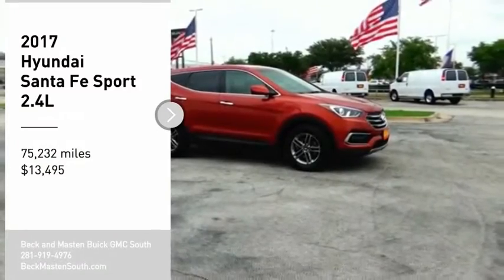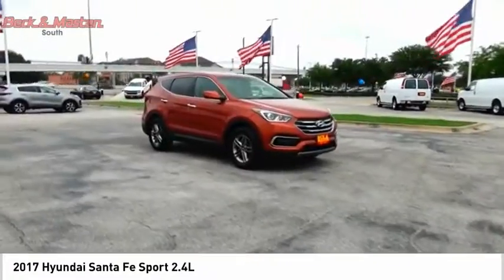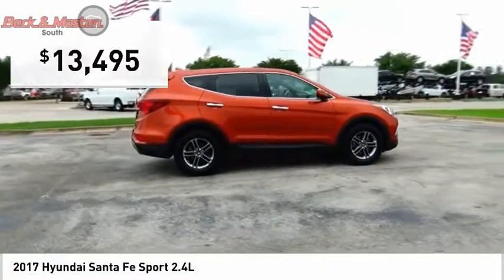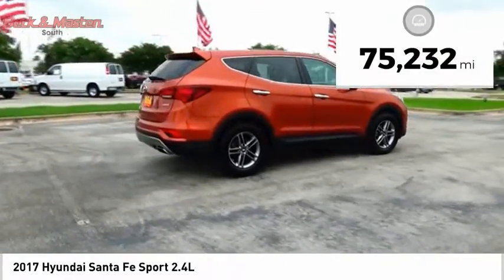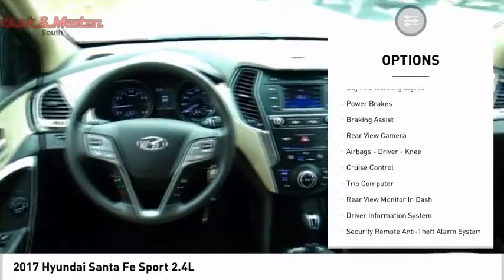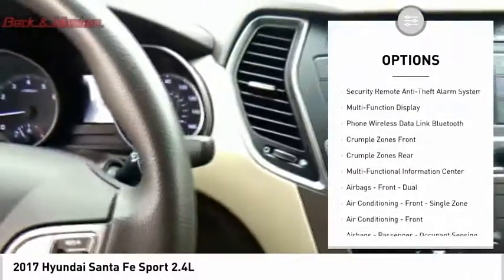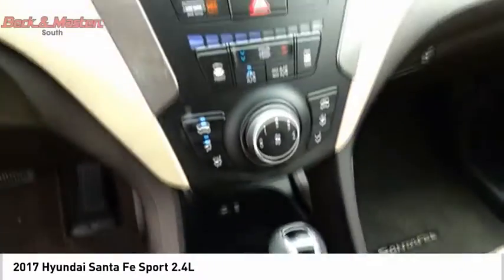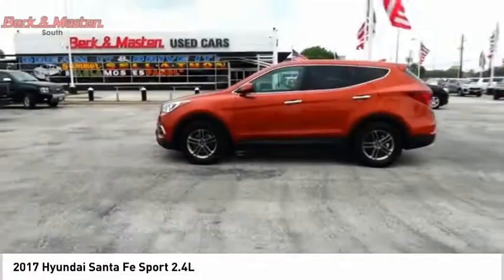2017 Hyundai Santa Fe Sport P10125A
2017 Hyundai Santa Fe Sport 2.4L

Outfitted with a backup camera, braking assist, a power outlet, hill start assist, stability control, traction control, anti-lock brakes, dual airbags, side air bag system, and digital display, this 2017 Hyundai Santa Fe Sport 2.4L is a true steal.  We've got it for $13,495.  Looking to buy a safer SUV? Look no further! This one passed the crash test with 5 out of 5 stars.  Complete with a ravishing brown exterior and a beige interior, this vehicle is in high demand.  This is the vehicle you have been waiting for!